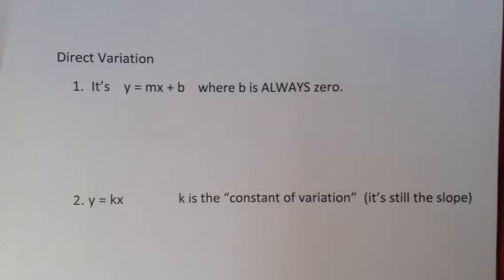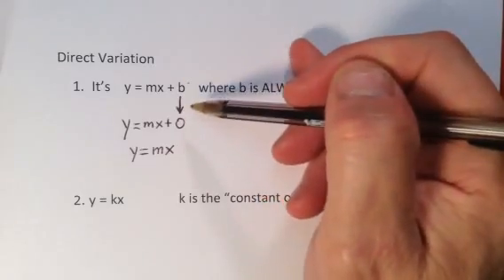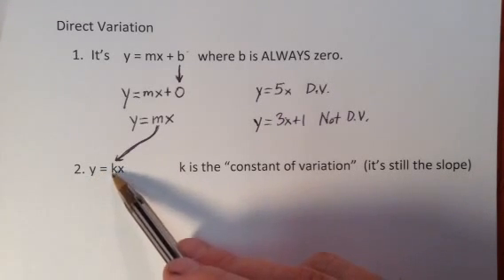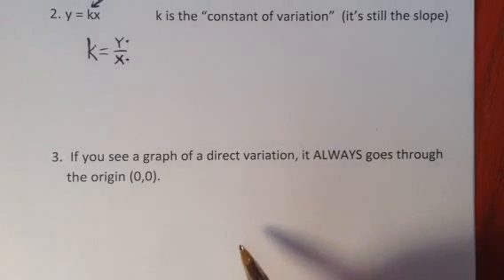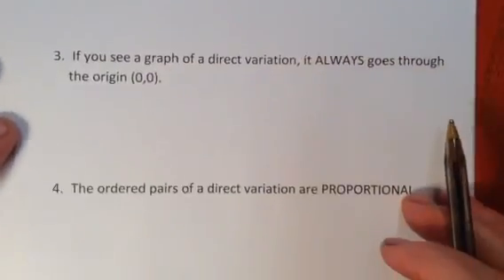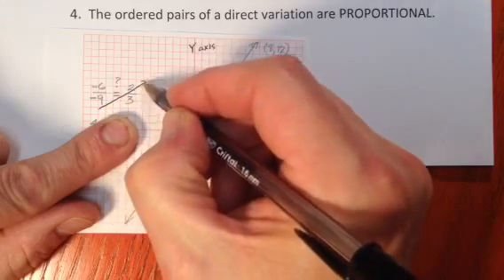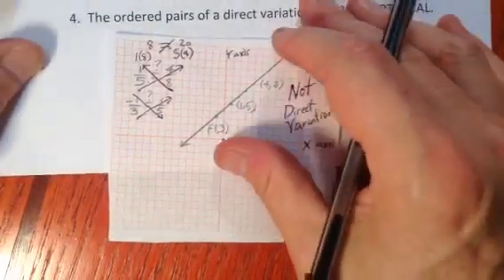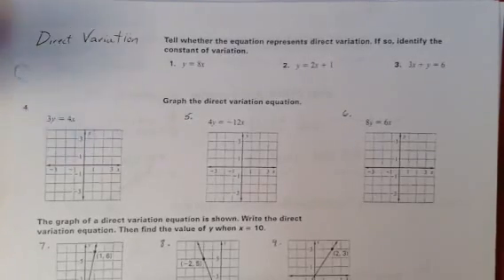Direct Variation part 1